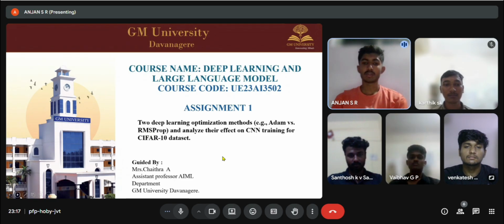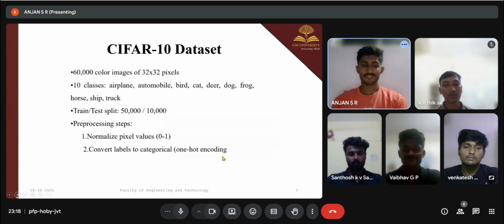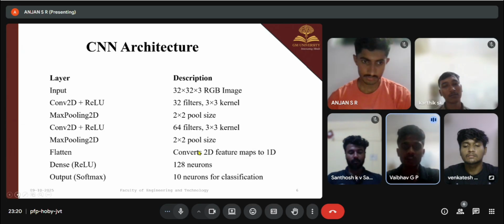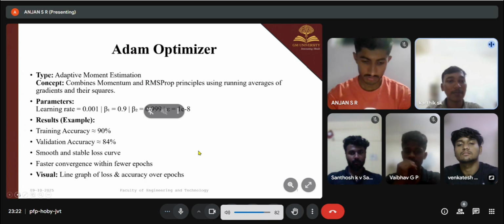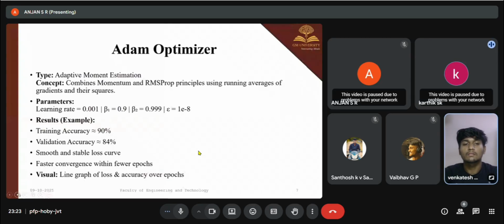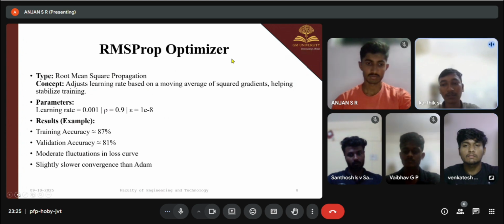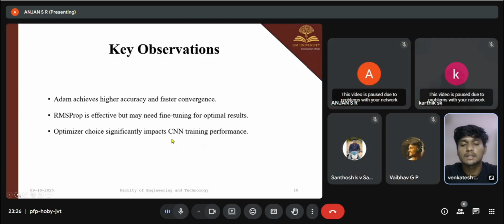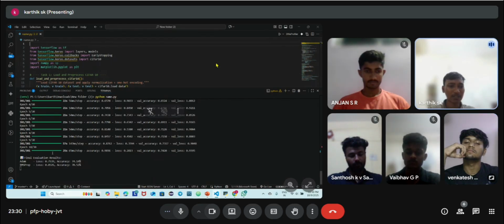DL & LLM assignment 1